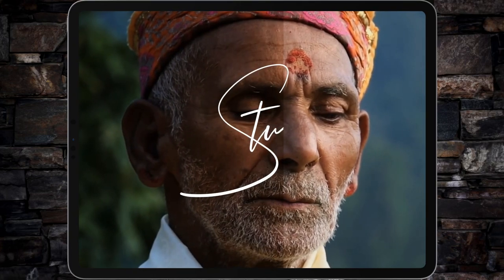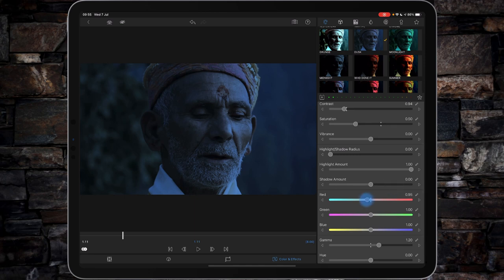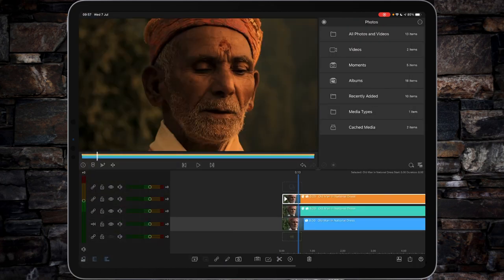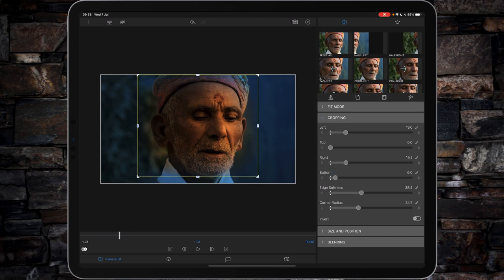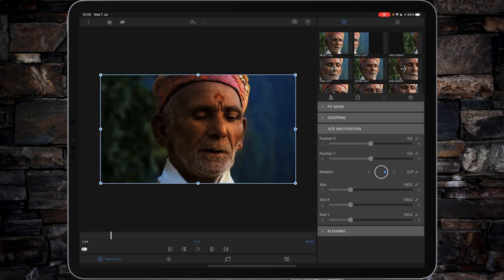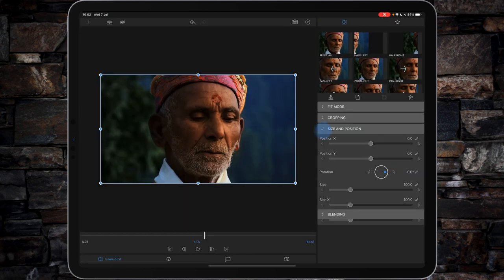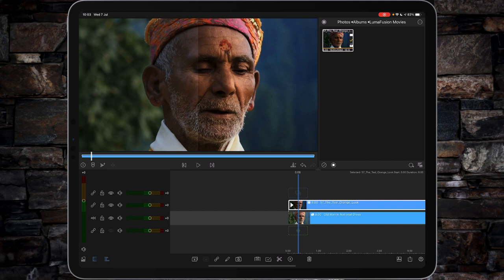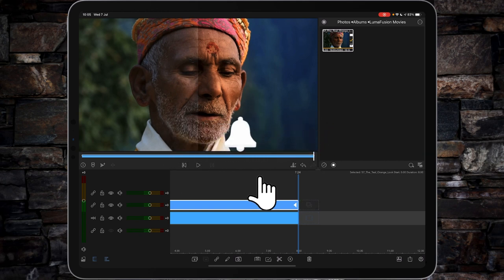Learn How to Create A Teal And Orange Color Grade In LumaFusion For iPad - 51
The “Teal & Orange” look is extremely popular amongst filmmakers and maybe at this point a little overused by some. But, I hadn’t seen a simple enough tutorial for LumaFusion. Don’t worry 🤓 I got you covered with this simple to follow effect that doesn’t even need to masked because LumaFusion doesn’t have masking options anyways.

Cheers Stu

Tutorial #51